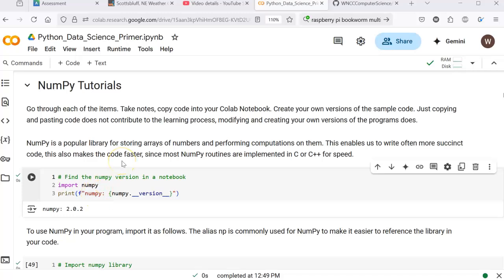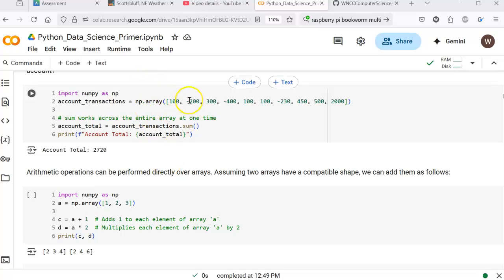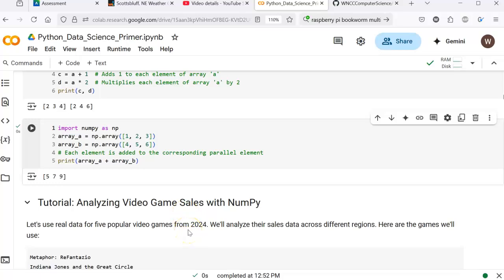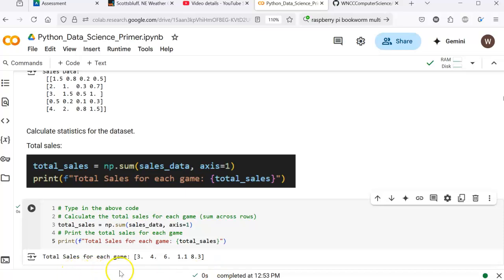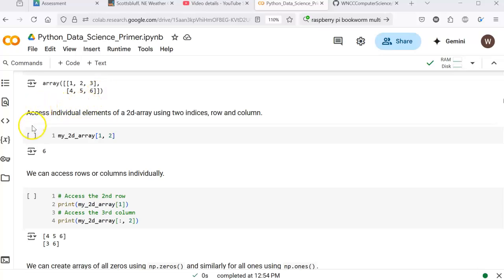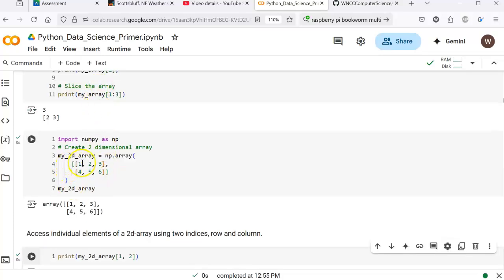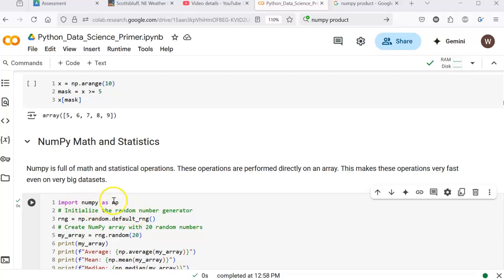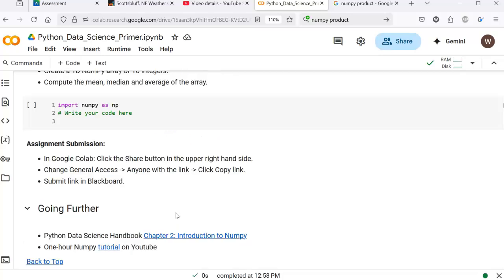Part 3: Python Data Science A Brief Introduction to NumPy